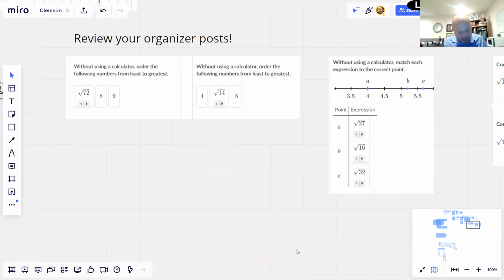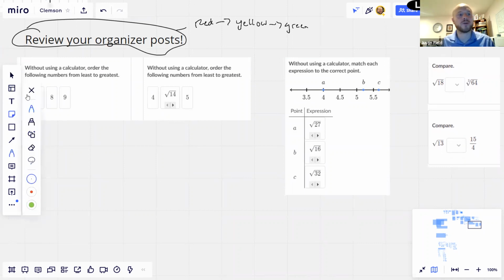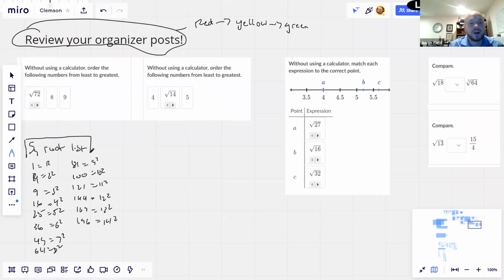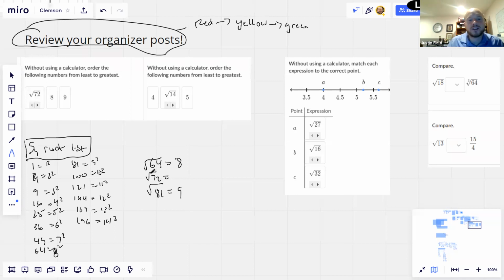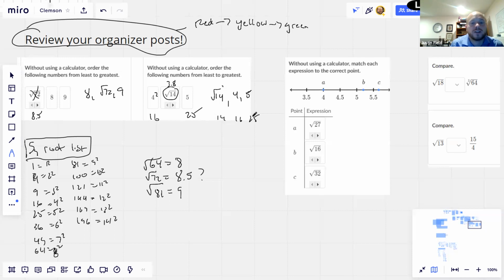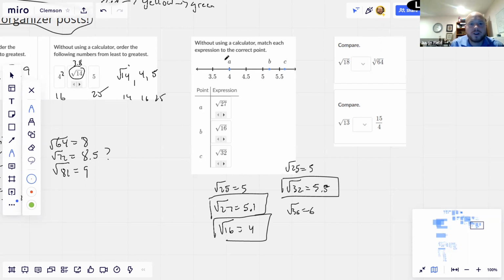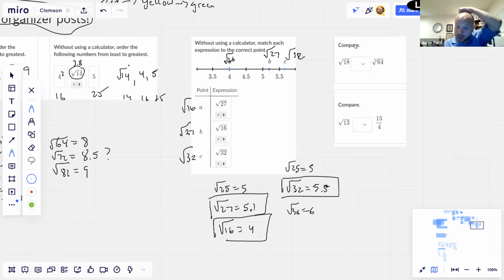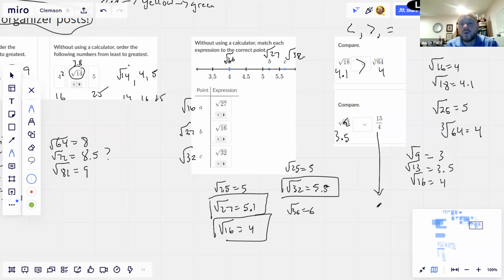M8 Wk3 Approximating Square Roots